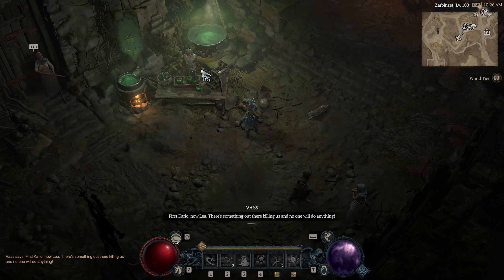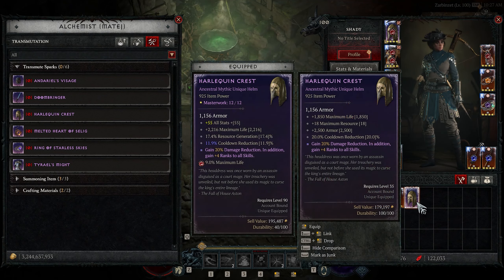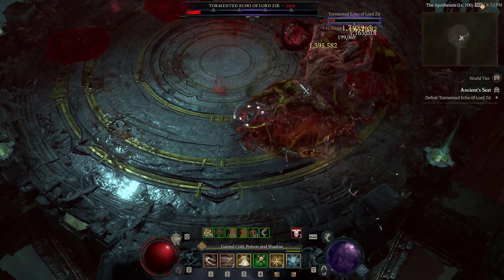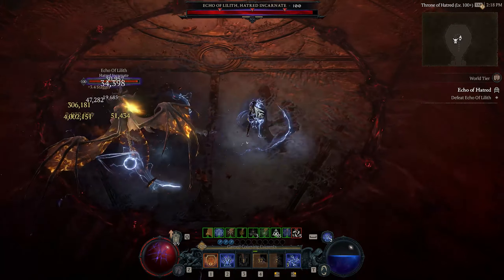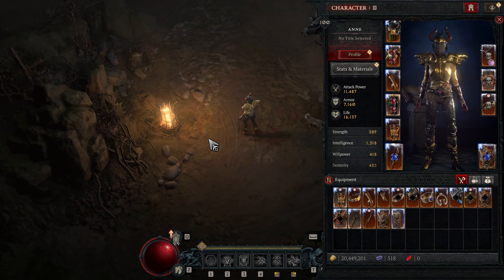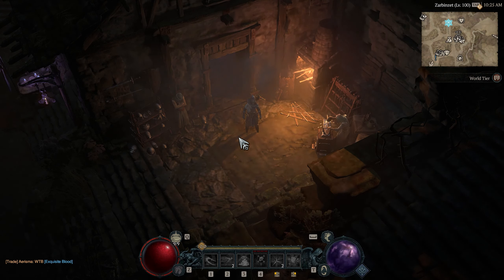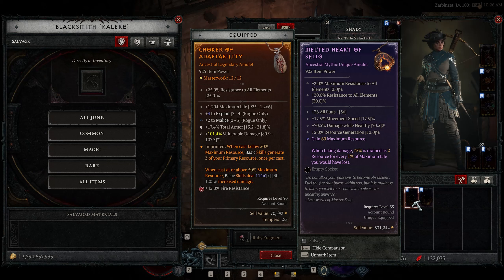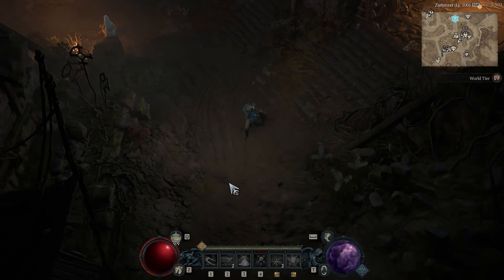Season 5 Resplendent Spark Guide - Diablo 4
This video showcases all the possible ways of acquiring Resplendent Sparks in DIablo 4 Season 5.